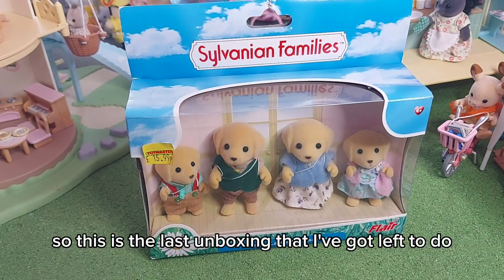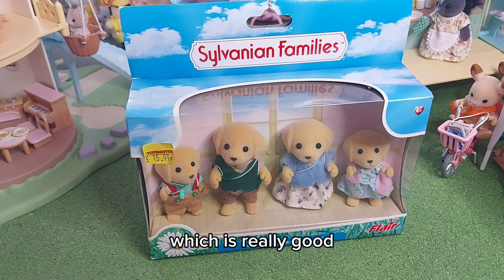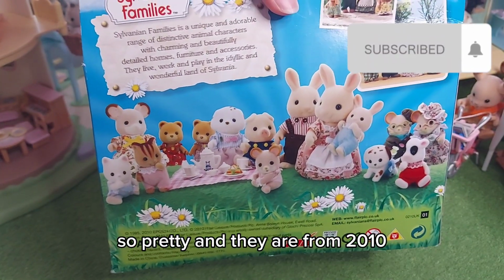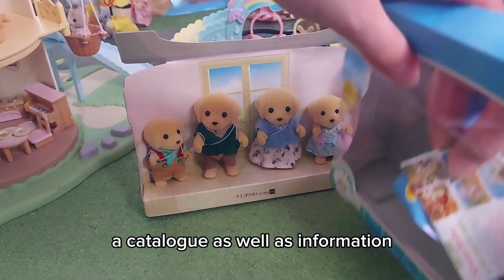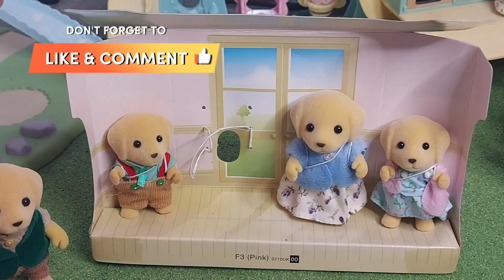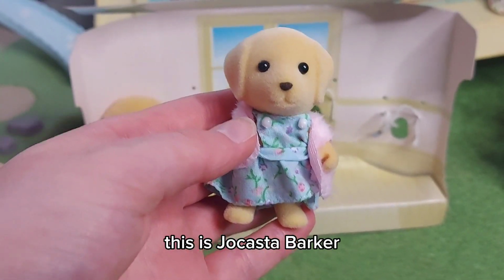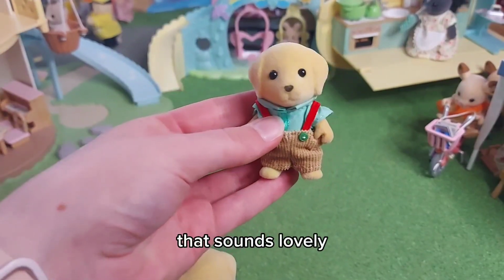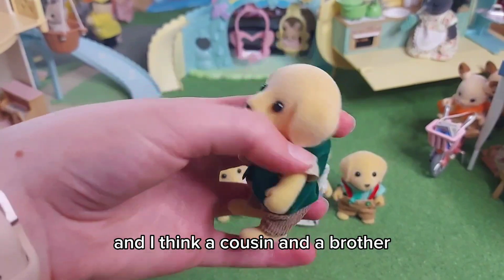Sylvanian Families Barker Golden Labrador Family Unboxing (Calico Critters)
Sylvanian Families Barker Golden Labrador Family Unboxing (Calico Critters) | Amy's Animals: Secret Life Of Sylvanians

Today I am unboxing the Barker Golden Labrador Family! I already have the aunt Zoe, cousin Ron and brother Sonny so I'm only missing the babies.

Hi! I'm Amy and I'm an adult Sylvanian collector! My channel is about Sylvanian Families / Calico Critters. I do reviews, stop motion, unboxing, vlogs, tidying episodes and more. My dream is to be a full-time YouTuber. Also I've just started an online shop with my mum, selling Sylvanians!